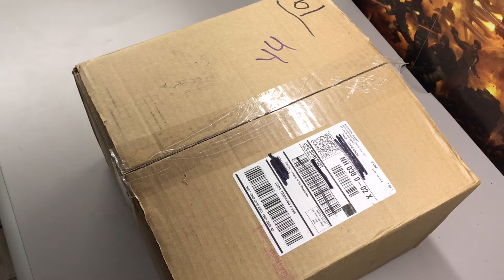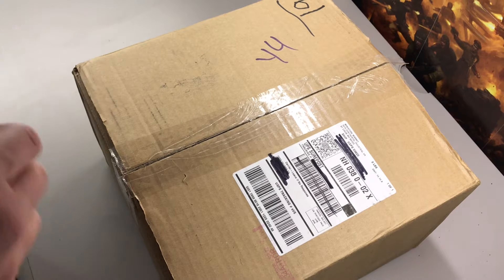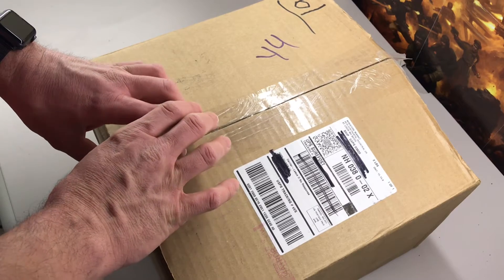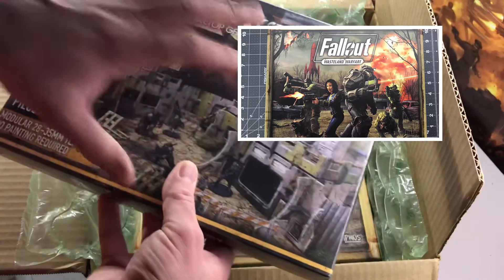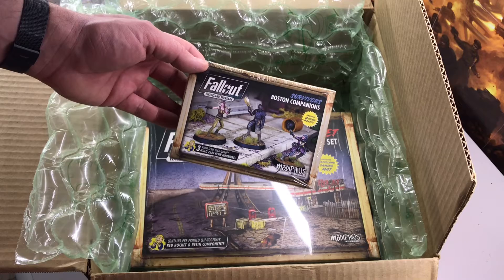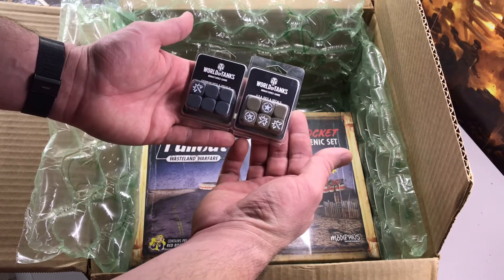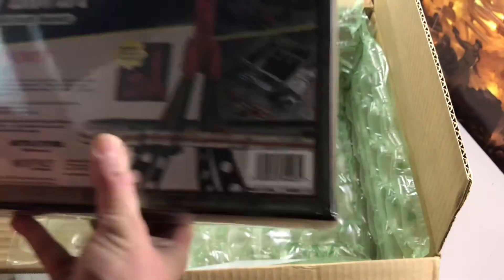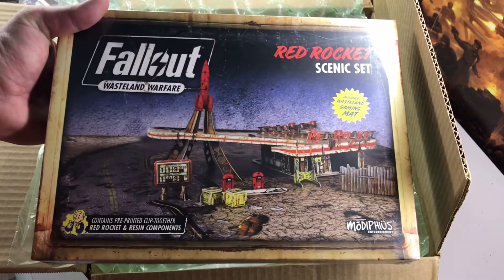Mini Market Surprise | Fallout Wasteland Warfare & more | New England TableTop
Special Delivery from Miniature Market.com.  A little Fallout wasteland warfare and more!